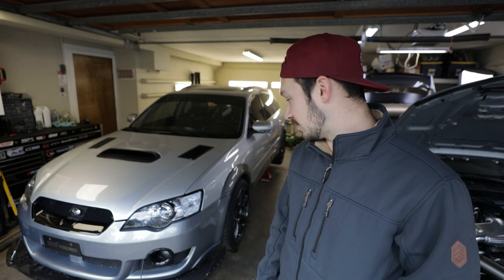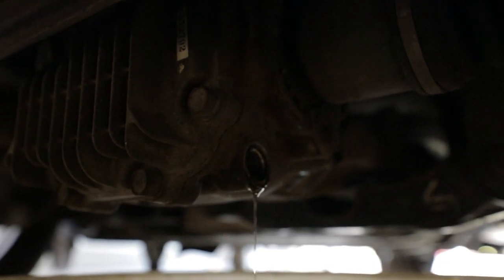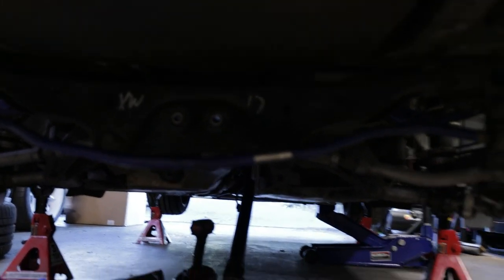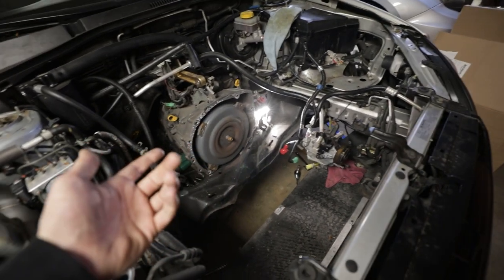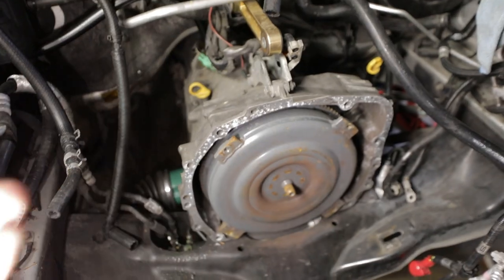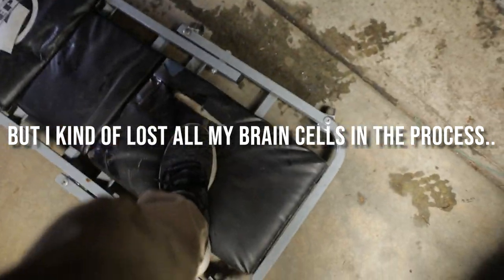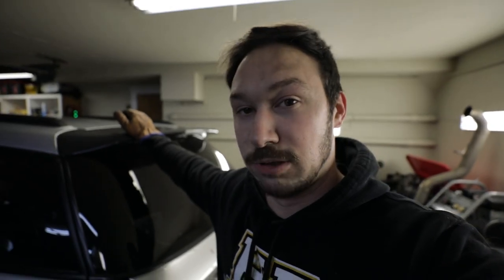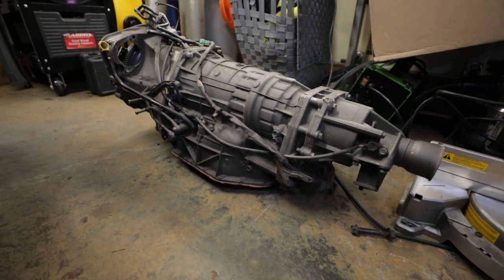No more 5EAT for our Outback XT (STI 6 Speed Prep!)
It's a new year, and it's time to get back to work on our projects. This time around we have Chewie our 2005 Subaru Outback XT back in the garage removing the level 10 built 5EAT to be used in our Legacy. At the same time, we are prepping the Outback by removing other components, so we can move forward on the STI 6 speed swap easier in the future!

In upcoming videos we will be swapping this transmission  into the legacy so we can take it to Josh at BaderBuilt and use all the boost this 20g is capable of!

- All purchases directly help the channel and are greatly appreciated!
* Products I use/ recommend - Purchases made with links directly assists the channel even if you do not purchase the advertised product!

Small Oil filter wrench (spring loaded)
Mid-range Oil Filter Wrench (spring loaded)
Hose Pliers 3pc set
Gear Wrench swivel socket set
Gear Wrench X-Core extension swivel set
Nice Subaru Coolant Funnel
AN Wrench
Company23 Quick Disconnect Fuel Line Tool

Vlogging/ Photo & Video:
Good Mid Range/ Backup camera for Youtube
Good Pro camera for Youtube
Good lens for vlogging (Cheap)
** Cheaper lens needs RF adapter if mirrorless
Good lens for vlogging (High end)
Best Vlogging Camera (all-in-one)
Travel Tri-pod
Gimbal for larger frame cameras
Gimbal for smaller cameras